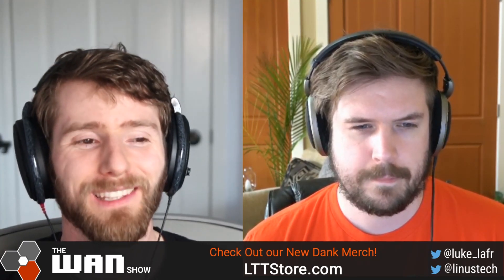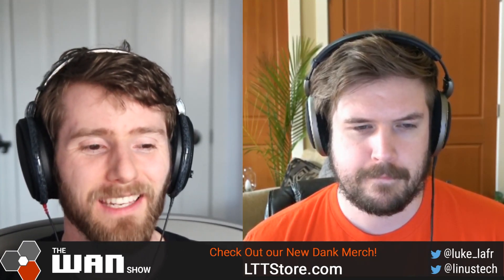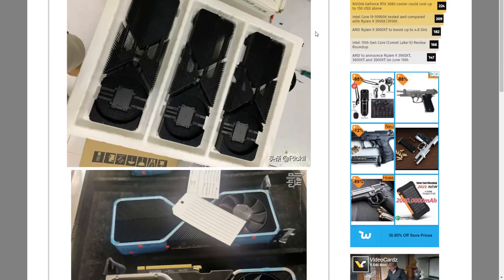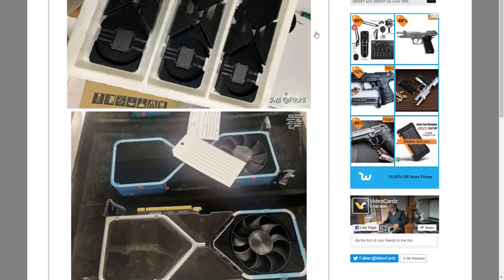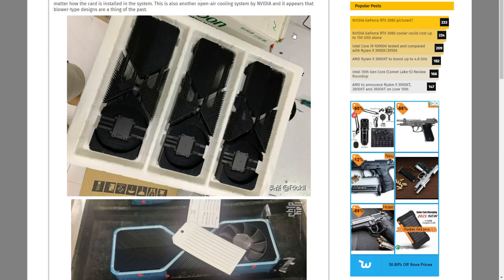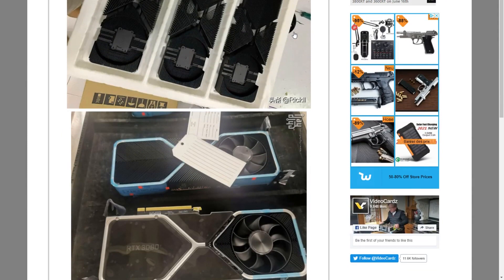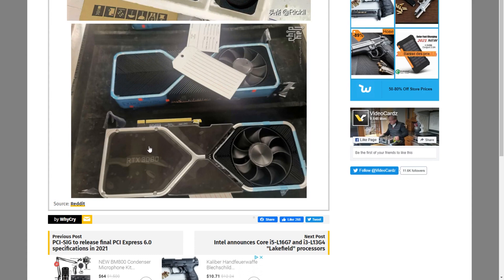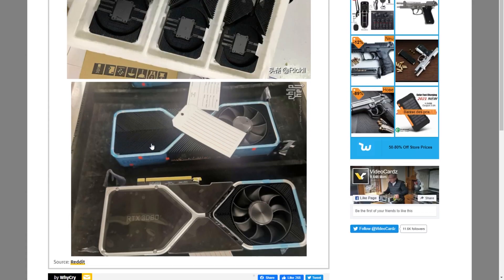The RTX 3080 is so Bizarre!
Watch the full WAN Show: *LINK*